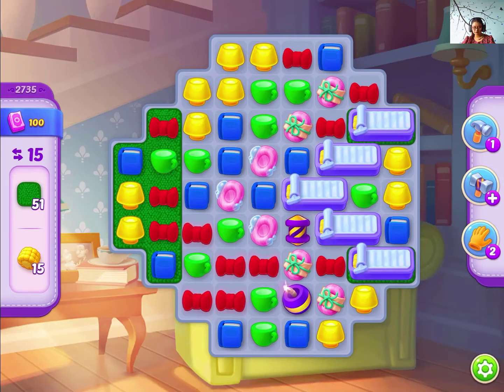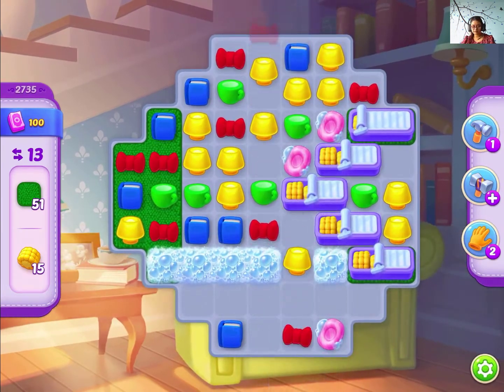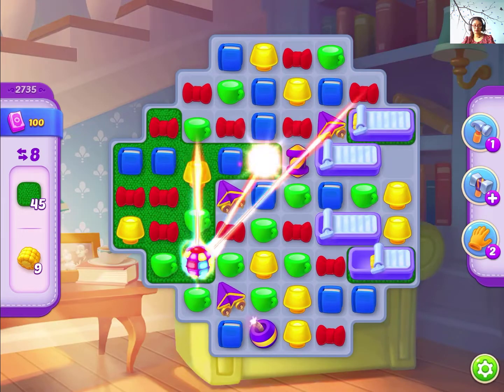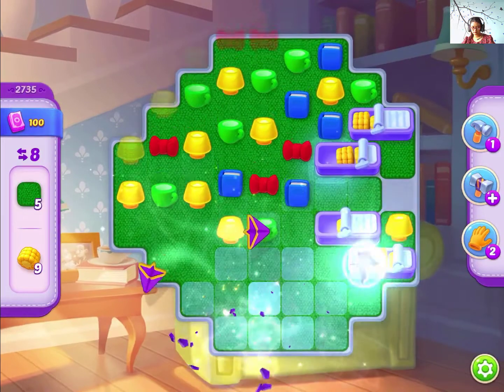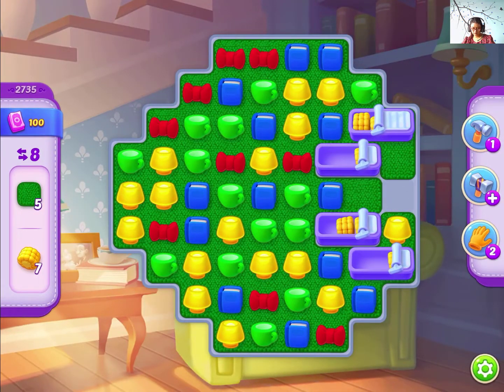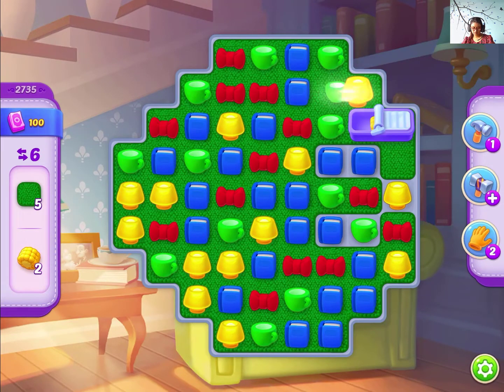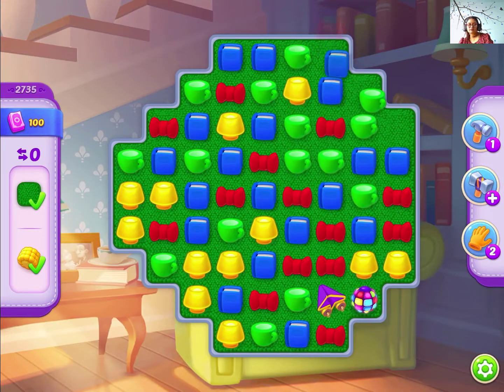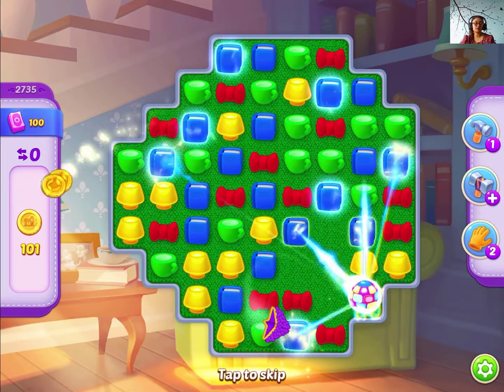Homescapes Level 2735